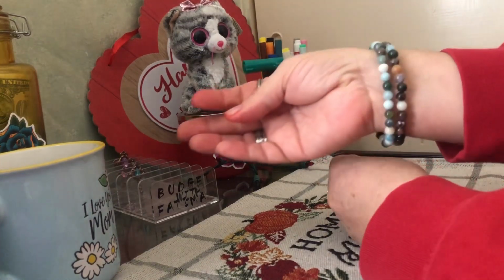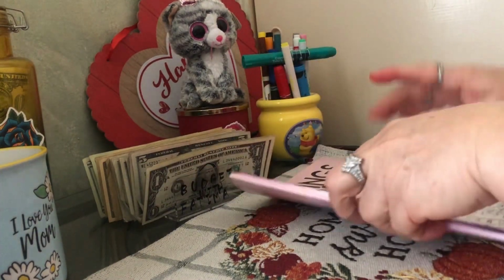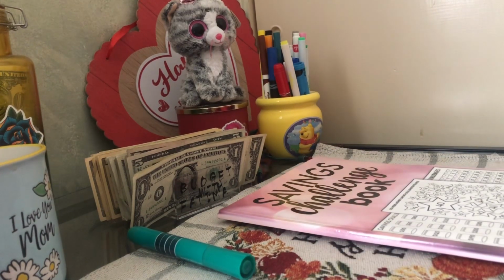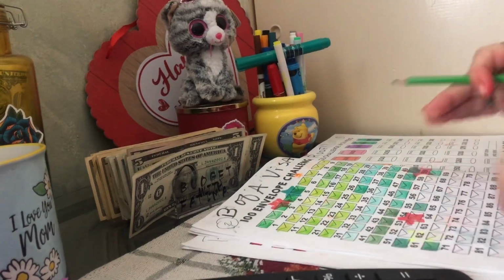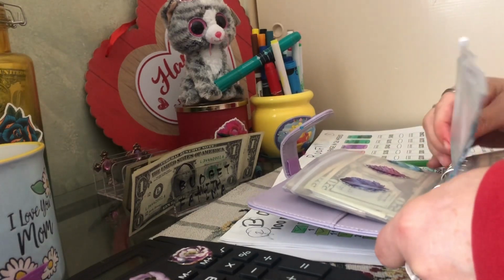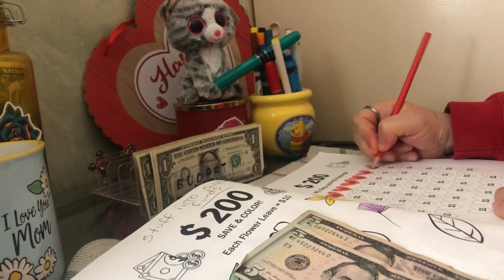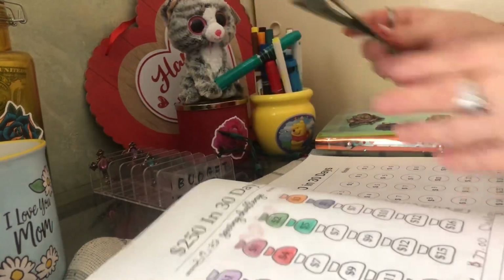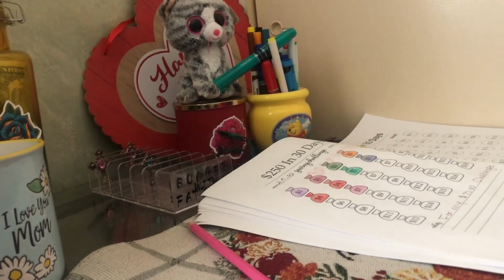New hobby/ cash stuffing